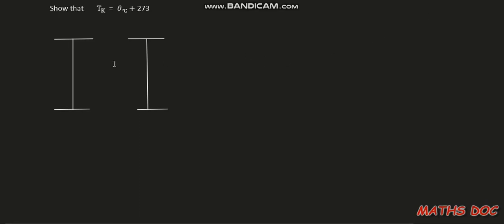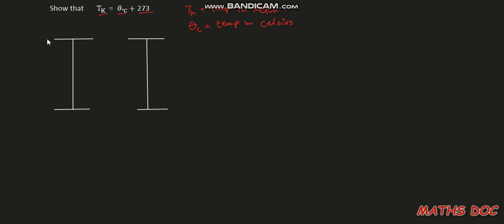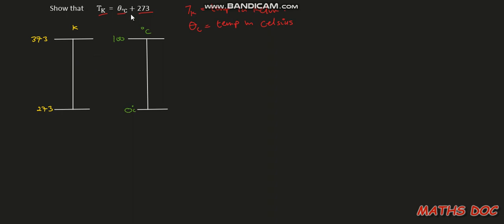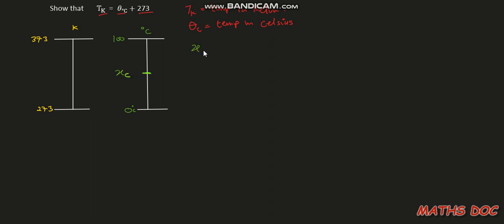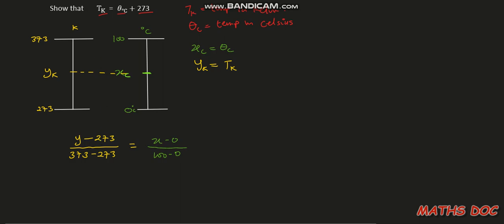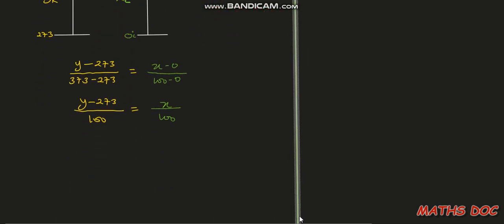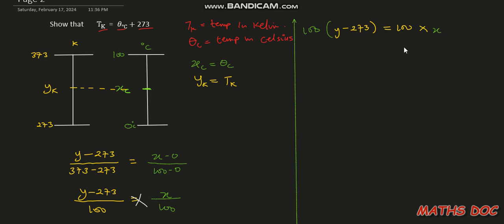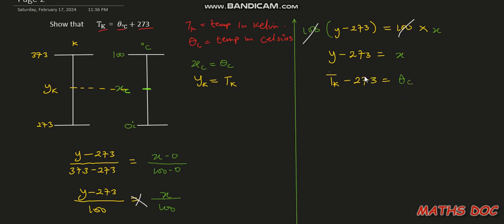Heat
HOW TO PROOF THE RELATIONSHIP BETWEEN Celsius scale and Kelvin scale